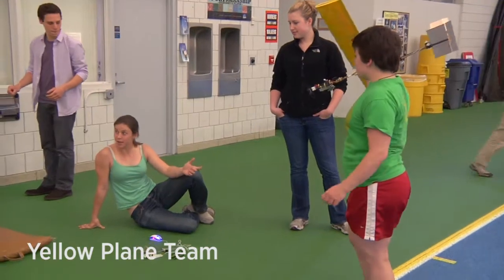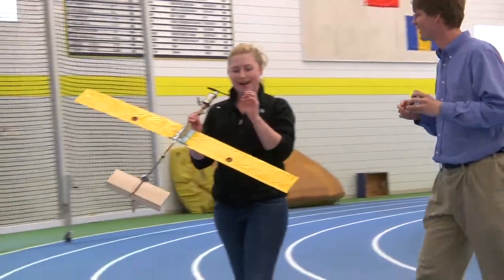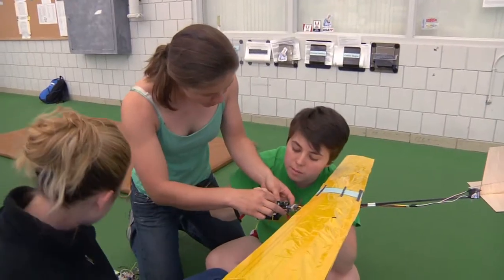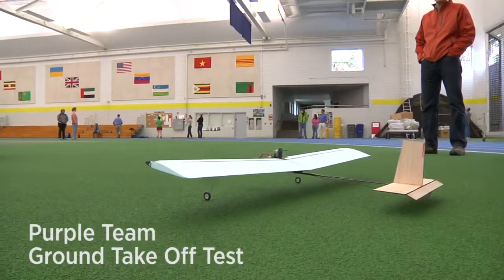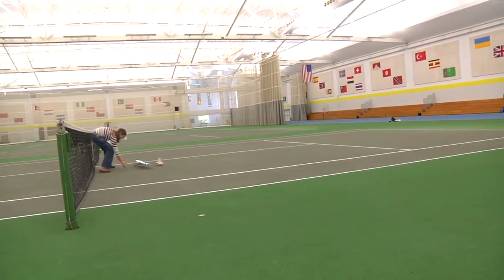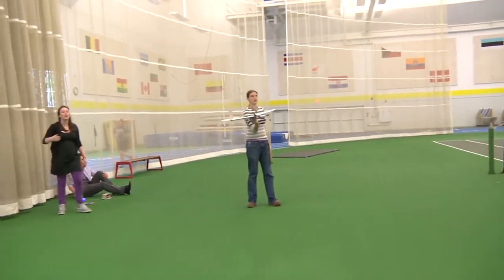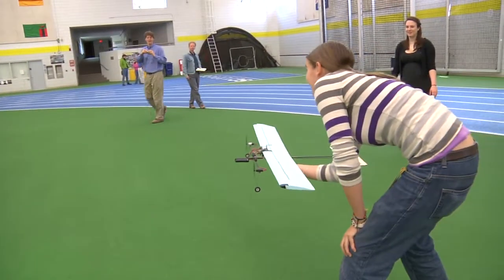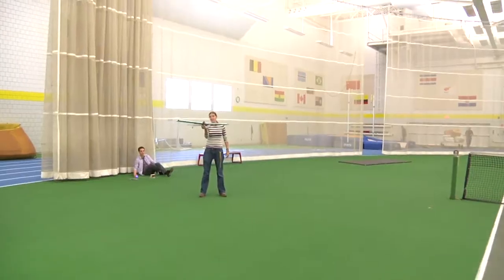Those Smith Engineers and Their Flying Machines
Smith engineering students taught by Paul Voss, assistant professor of engineering, learned recently just how many parameters are involved in getting a machine to fly through the air of its own accord.